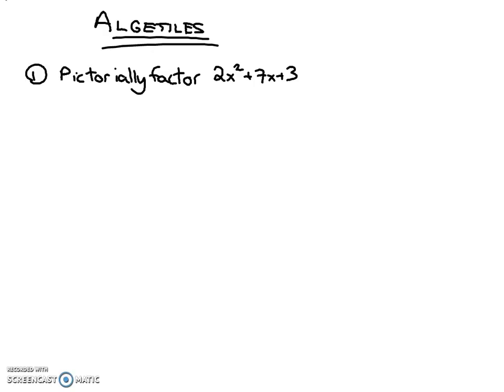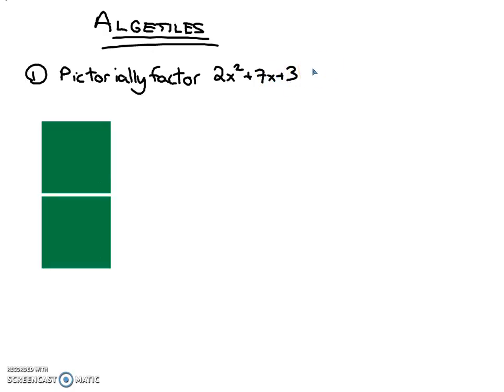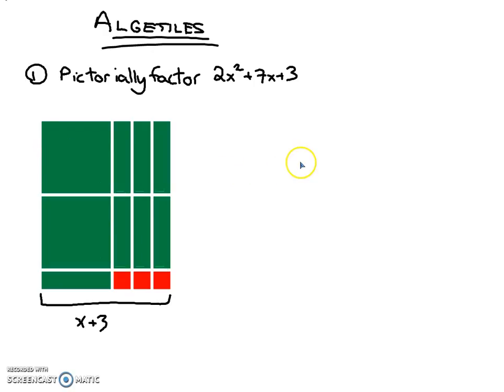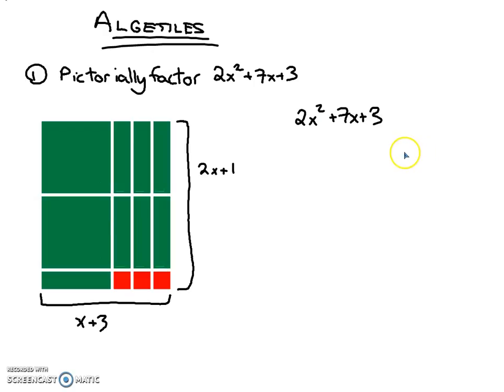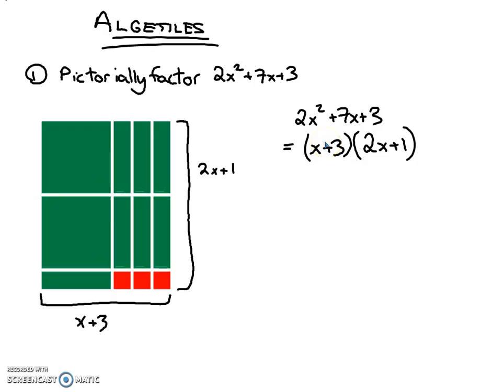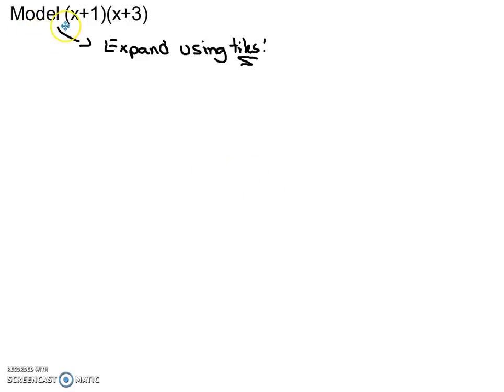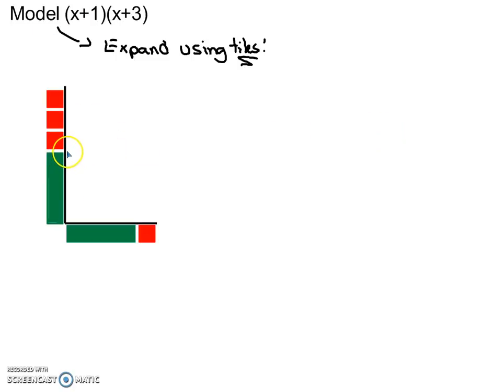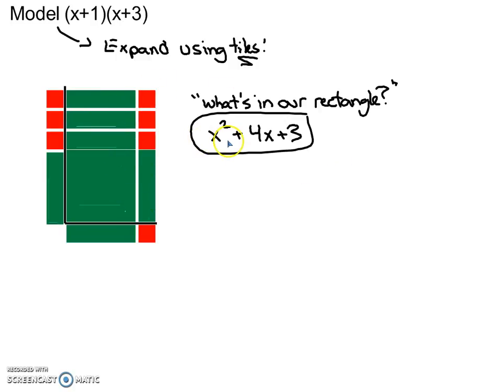Factoring with Algetiles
In this video, I go over a few examples of using Algetiles to solve factoring and expansion problems.